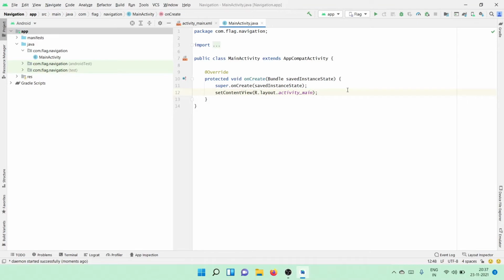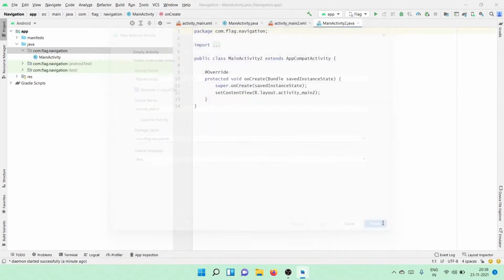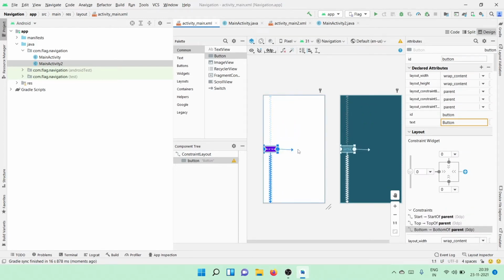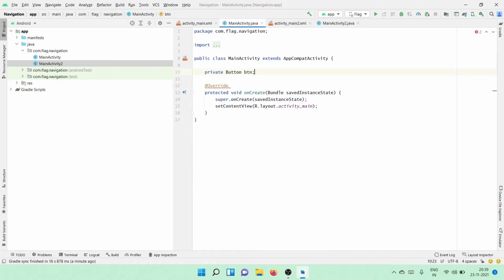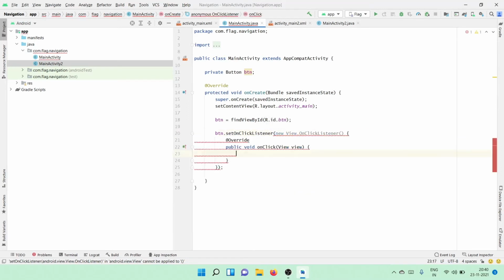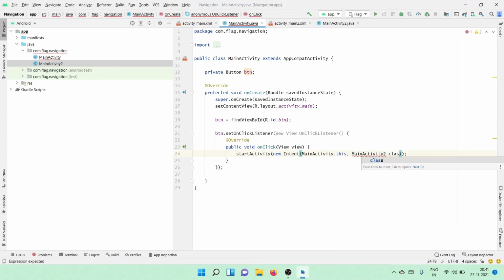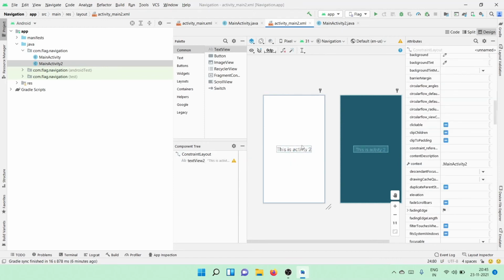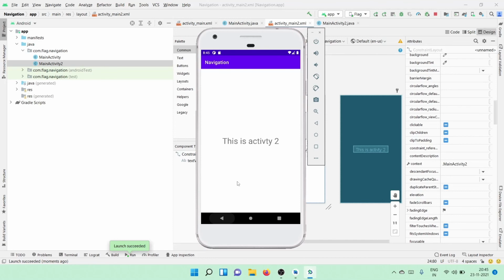Navigation from one activity to another activity - Android Studio (Java)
Sorry for the typo error in the word "Activity" in both the layout files